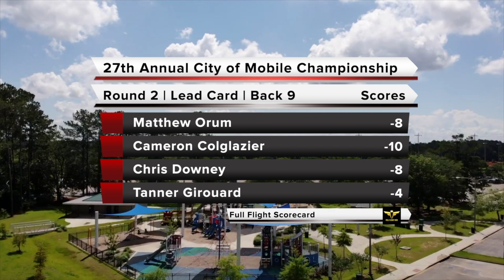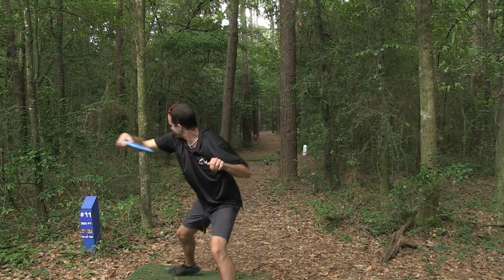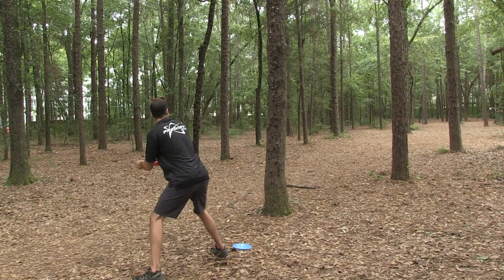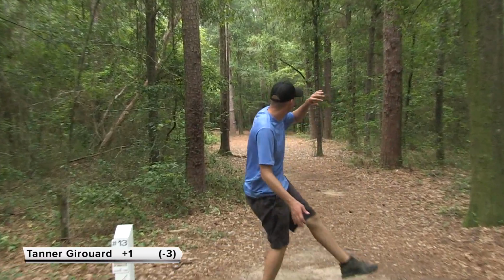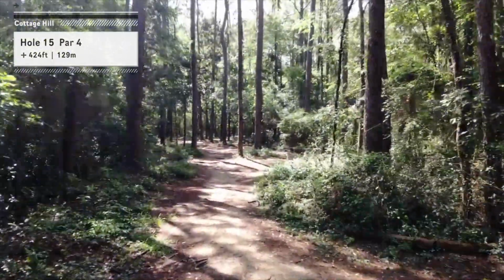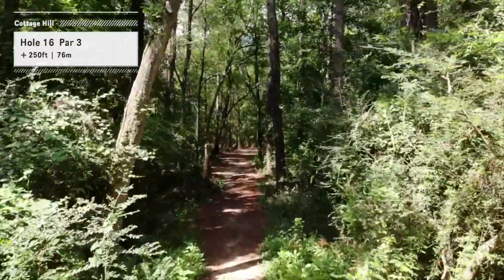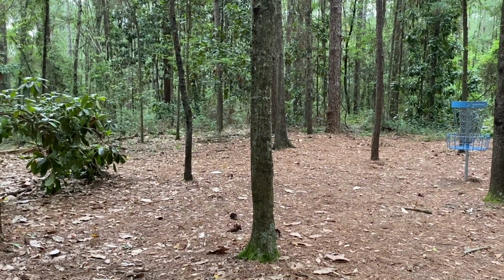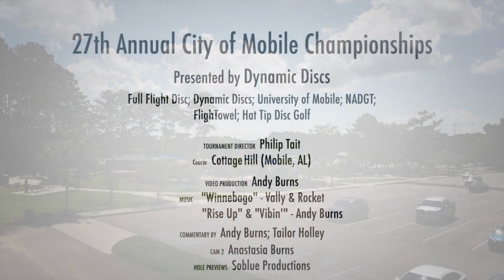2020 City of Mobile Championships | R2 B9 | Orum, Colglazier, Downey, Girouard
2020 City of Mobile Championships presented by Dynamic Discs. Also presented by: Full Flight Disc, South of 64 Series and TY Discs, University of Mobile, and NADGT.

Round 2 Back 9 Lead Card:
Matthew Orum
Cameron Colglazier
Christopher Downey
Tanner Girouard

Course: Cottage Hill (Mobile, AL)
Commentary: Andy Burns, Tailor Holley